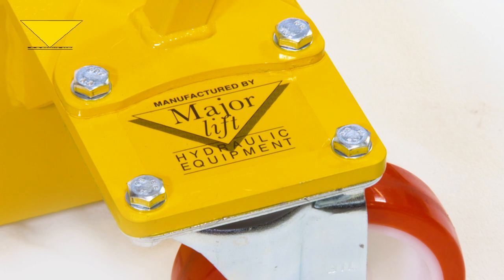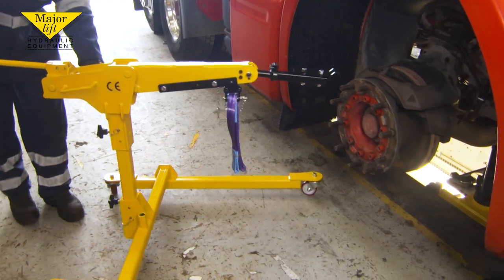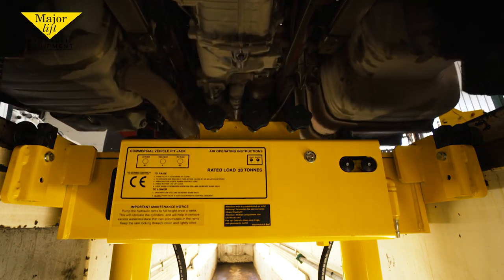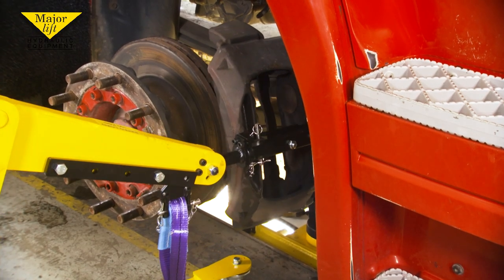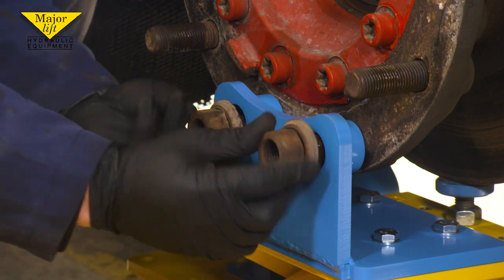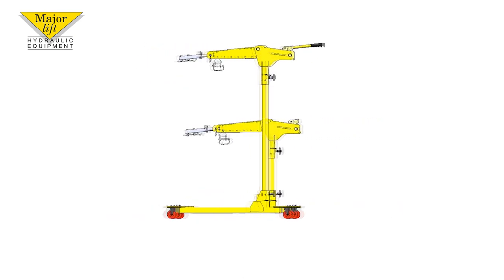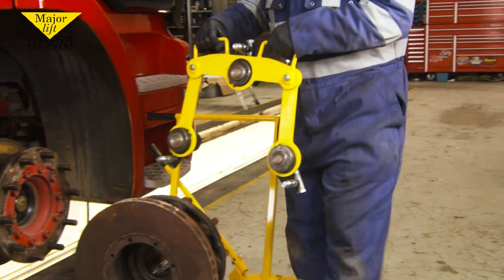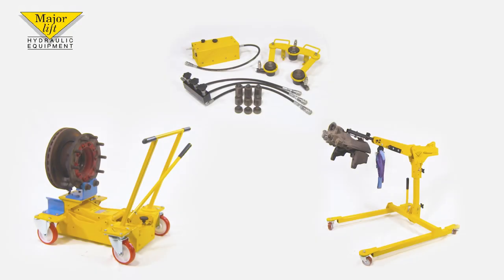Brake Servicing Tools including our new Hub Splitter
Majorlift is a British manufacturer of Garage Equipment -
We are looking for distributors and agents worldwide.